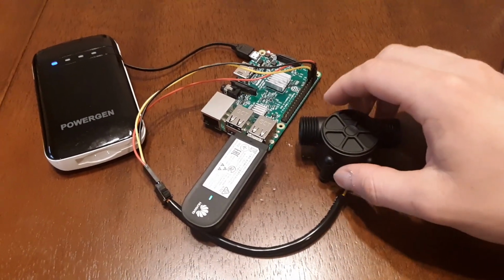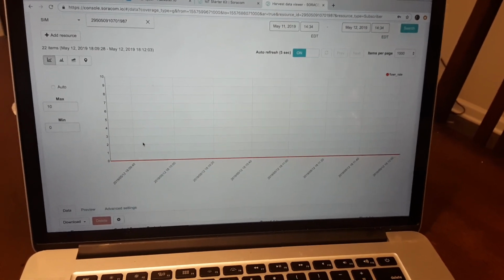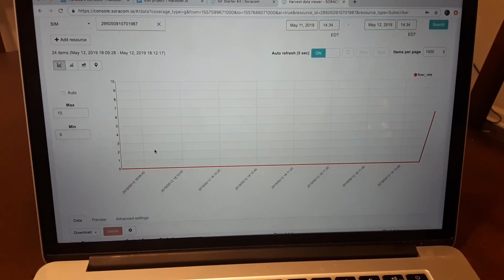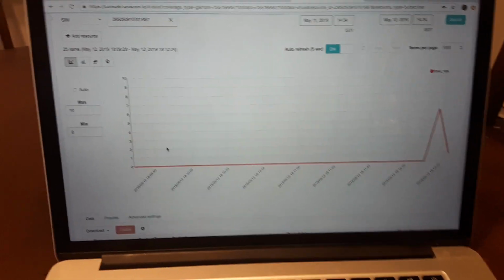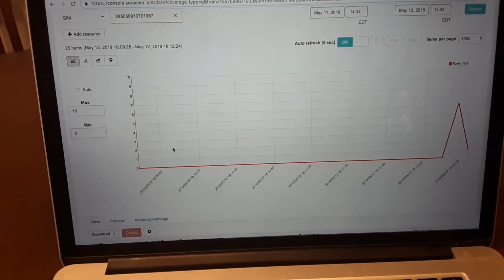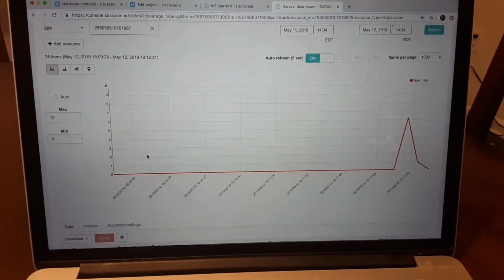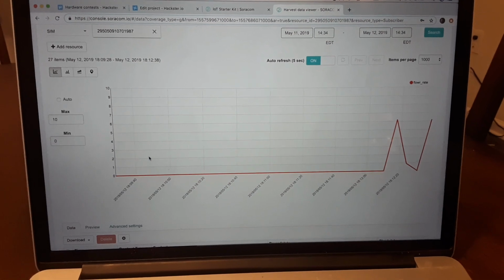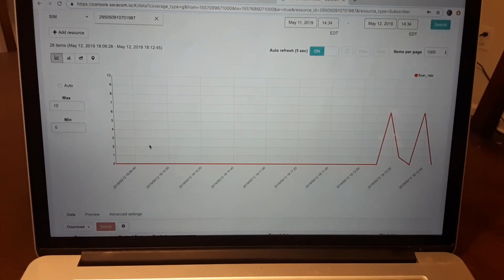IoT Flow Meter Prototype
Prototype circuit demonstrating how to send data to Soracom Harvest